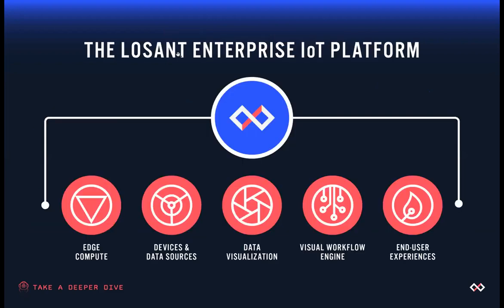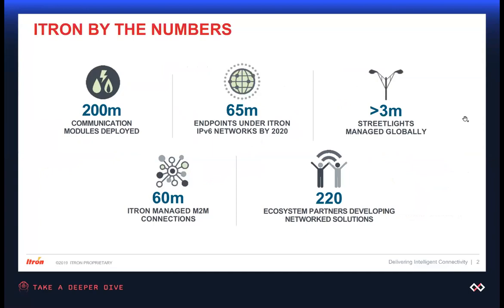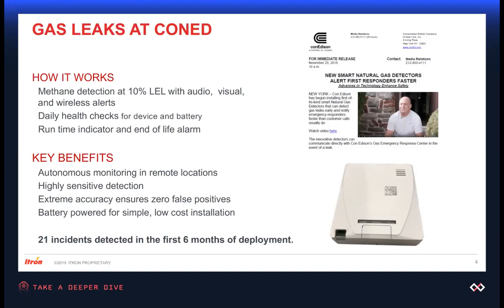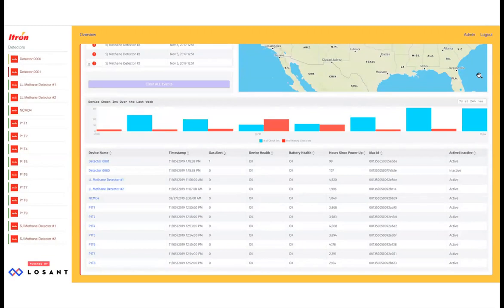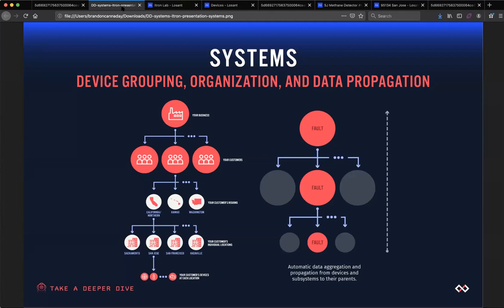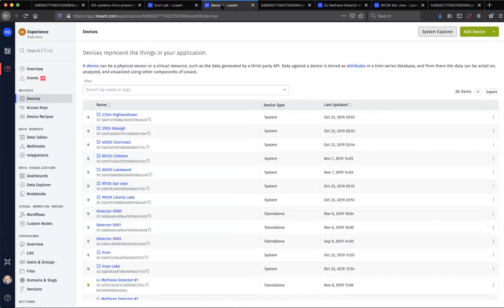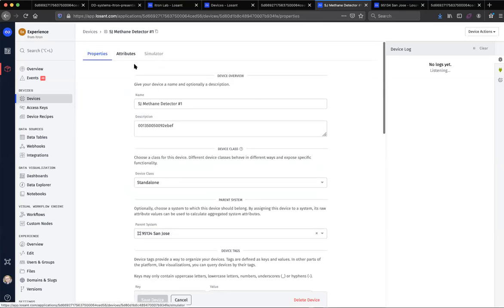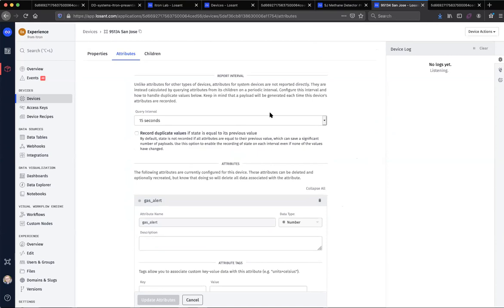Losant Systems Simplifies the Creation of Digital Twins Deeper Dive Webinar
Learn the value of a digital twin through a real-world use case, as Itron’s Eric Toperzer discusses how the Losant Enterprise IoT Platform helps power a methane detection solution. Get an in-depth overview of Systems, the Losant device type that simplifies the creation of digital twins.